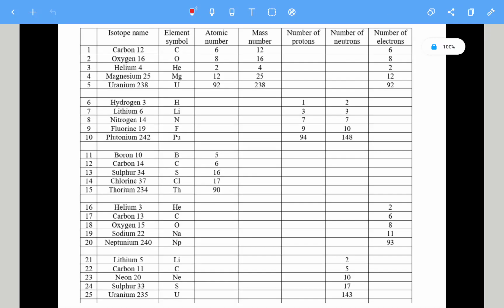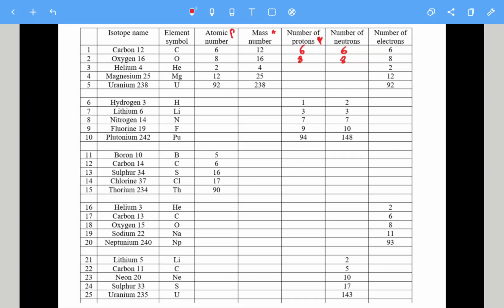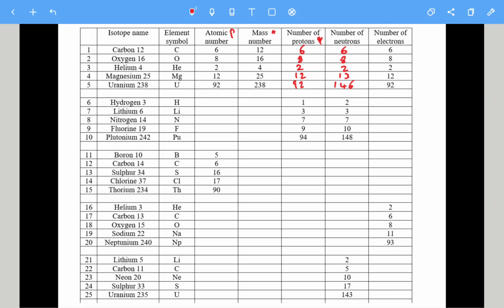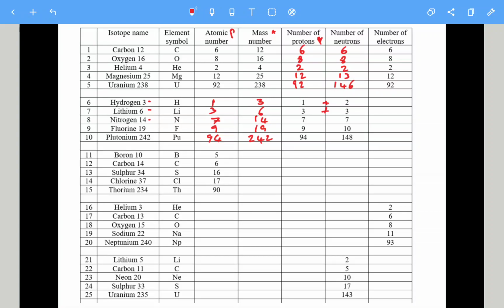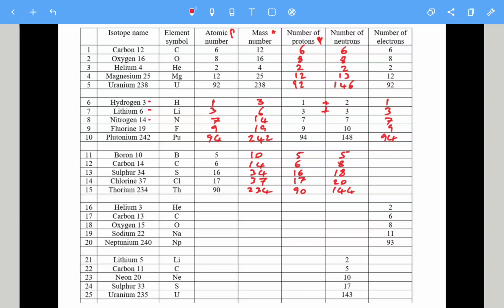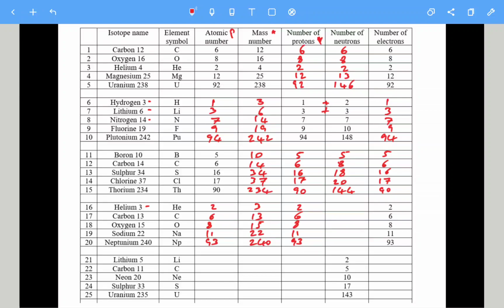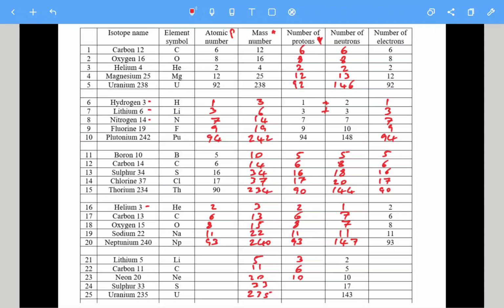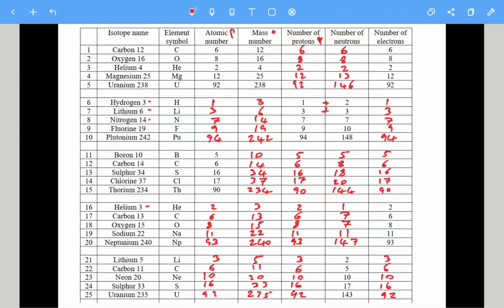GCSE Physics - Atomic Structure Lesson 2 Nuclear Notation Calculations.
Big recap on nuclear notation with a lot of calculation practice. Once you master it, it is very intuitive and straight forward.